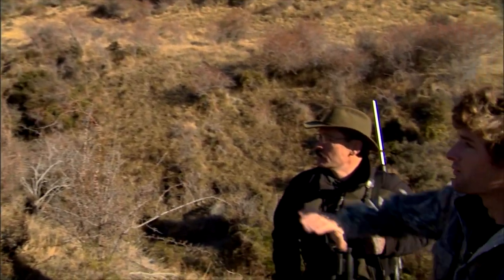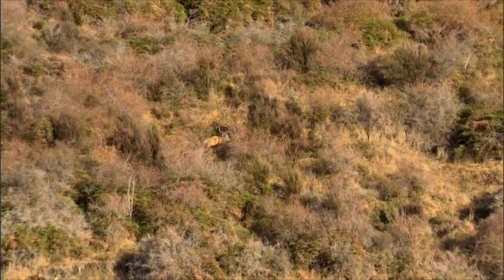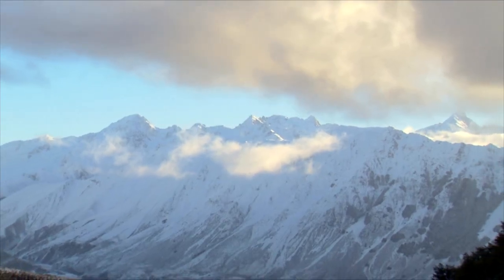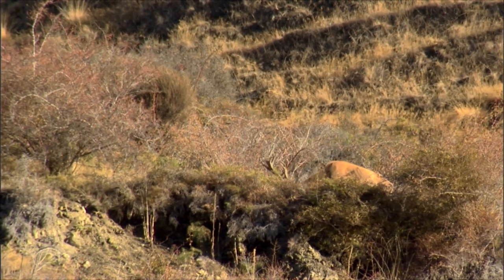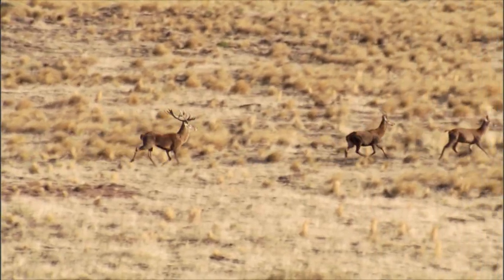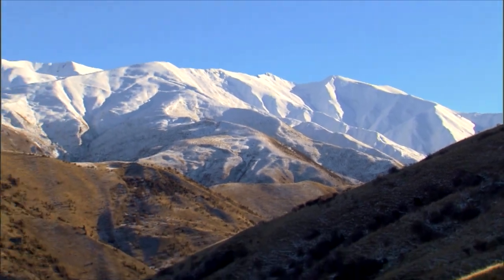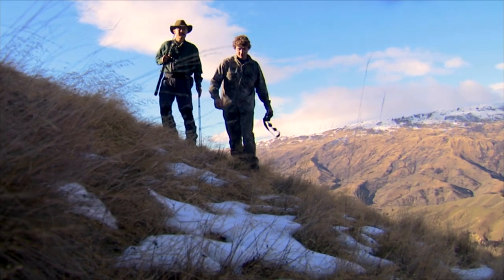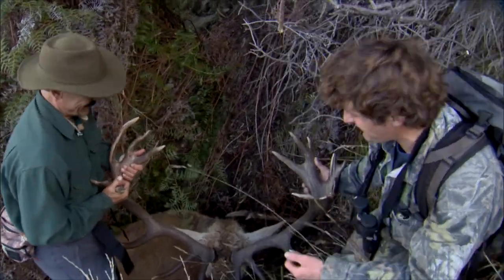Hunt For Monster Red Stag on New Zealand's South Island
Ron Spomer hunts red stag on the South Island of New Zealand, where optimal habitat and zero predators create perfect conditions for absolute monsters.